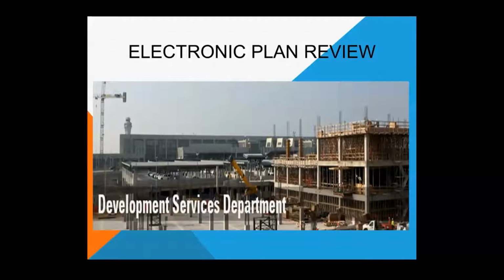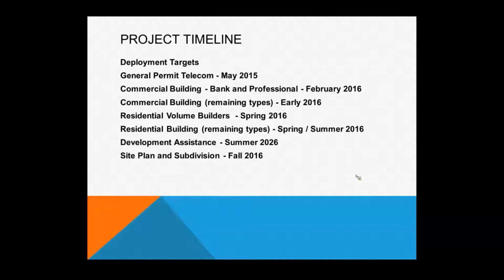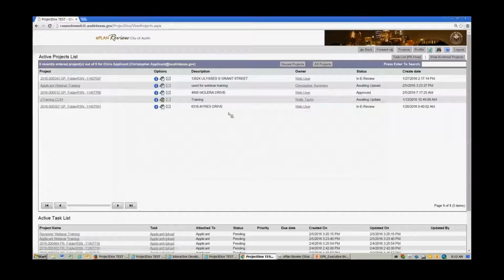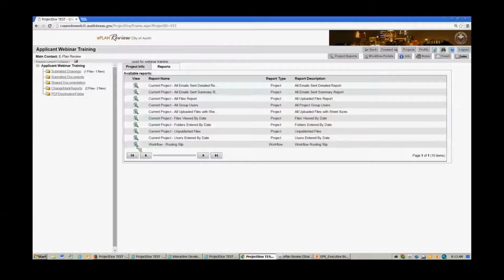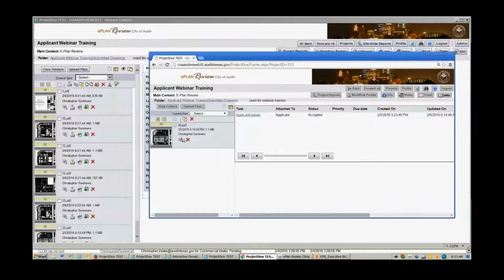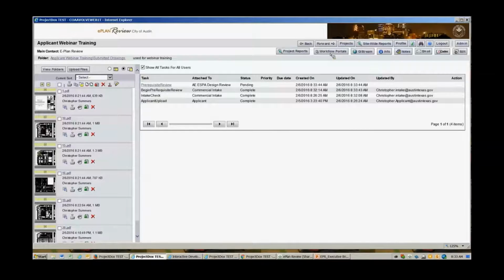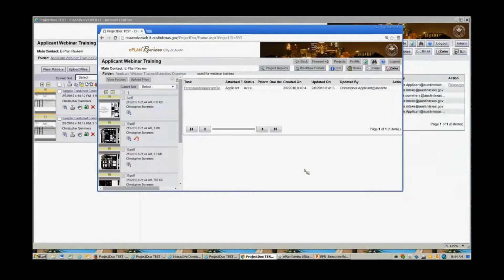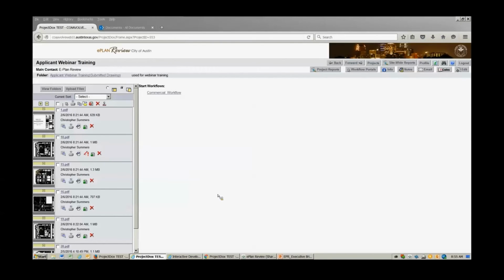Electronic Plan Review Tutorial